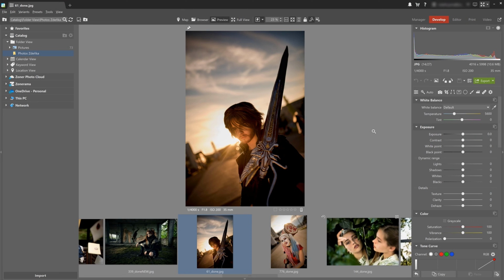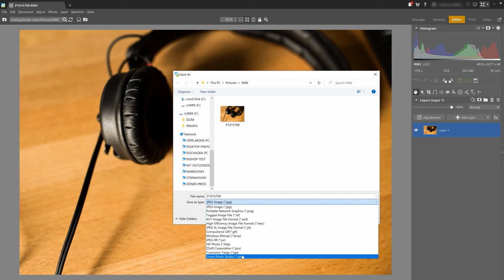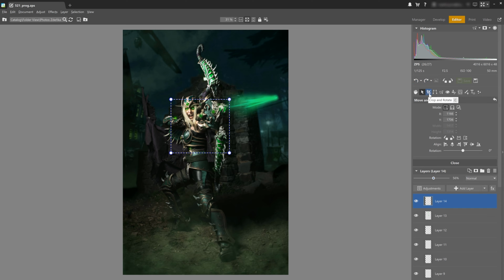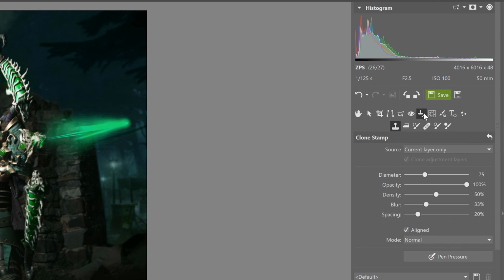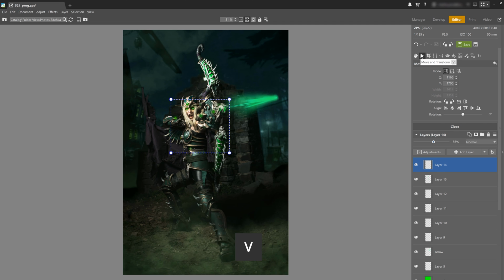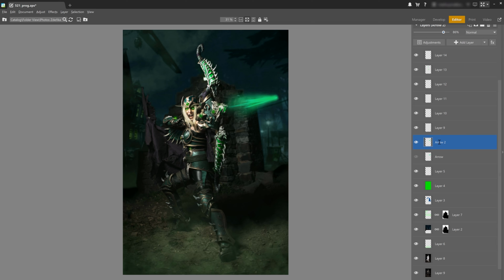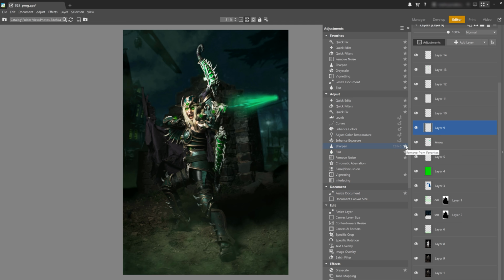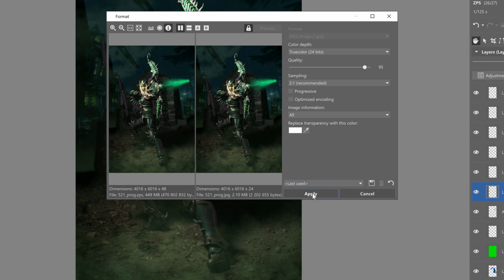Zoner Photo Studio X - Editor module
Do advanced photo editing with the Editor module. We’ll show you how it’s done.